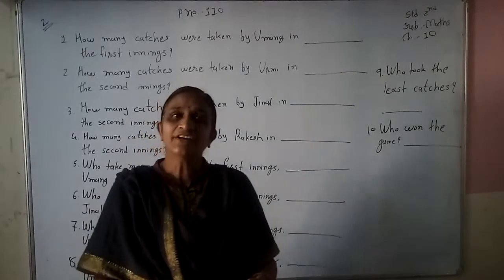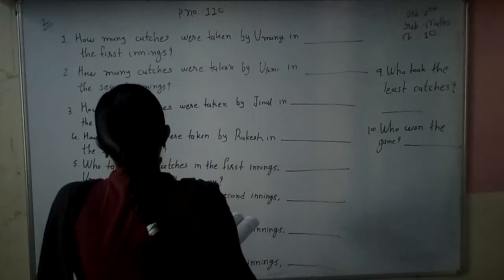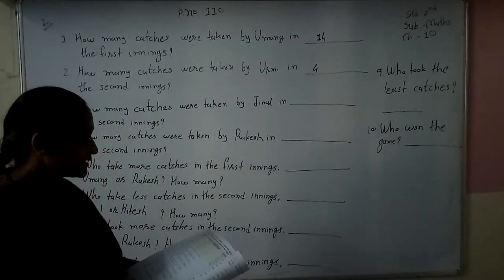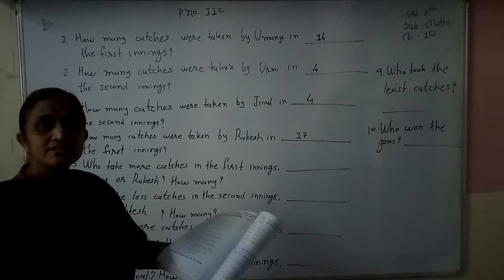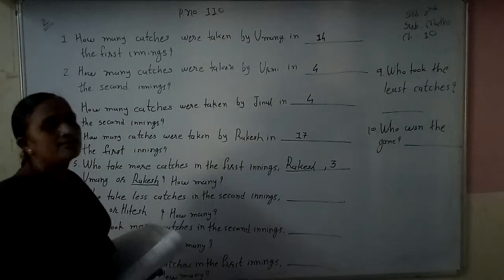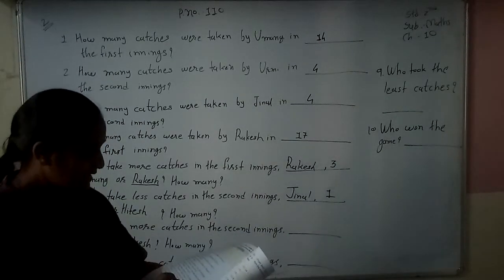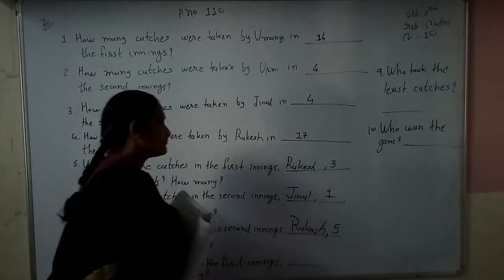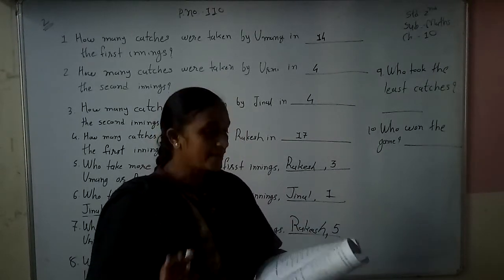Std 2 Eng med Maths Ch 10 P2